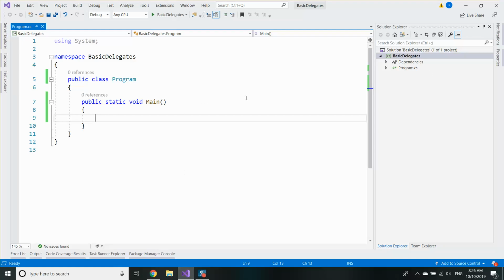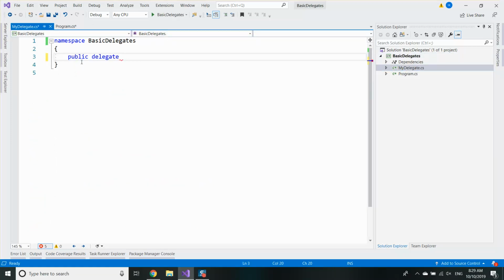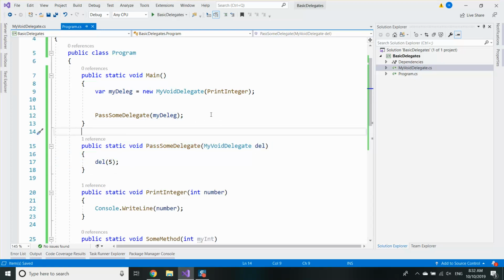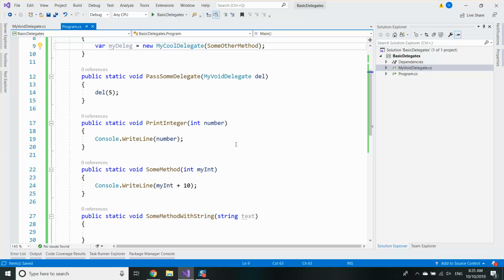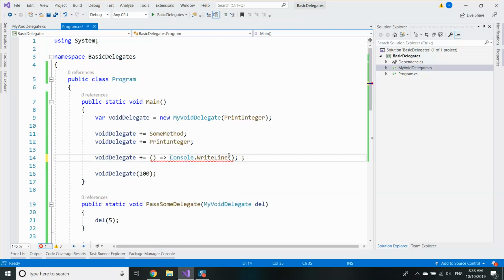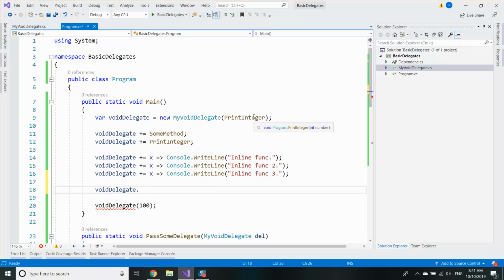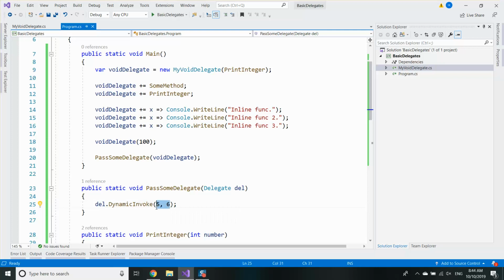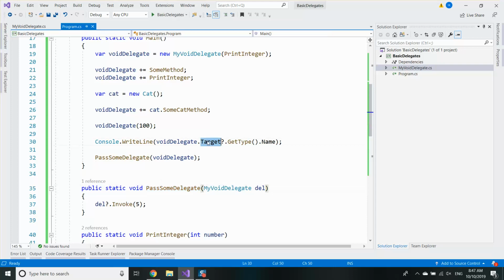C# DELEGATES for Dummies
In this video, I explain the C# delegates and how to use them.